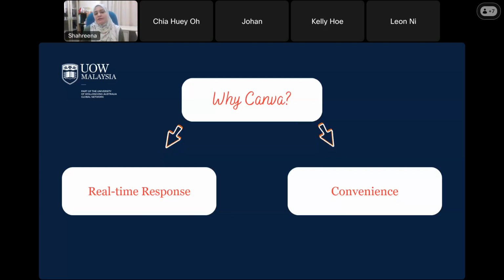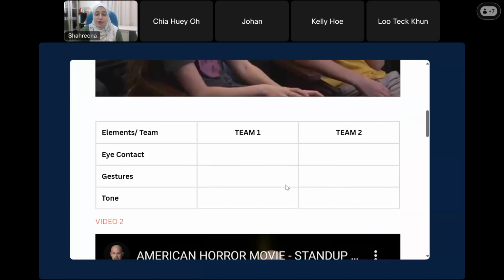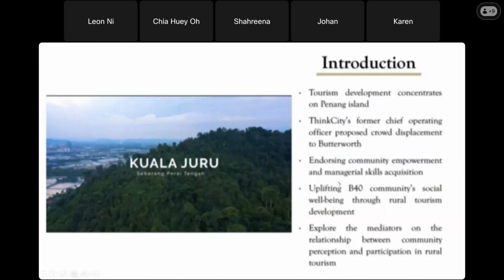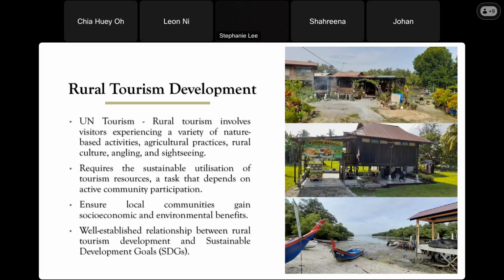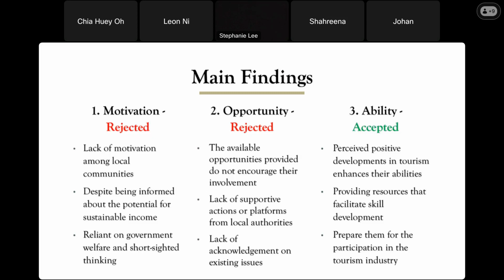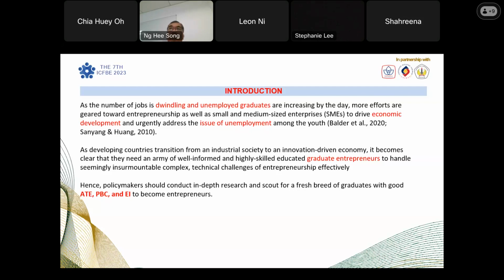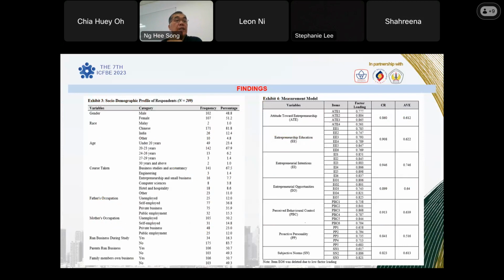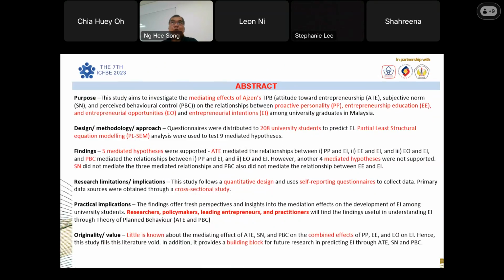Online Joint Research Seminar Workshop (29.02.2024)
"Online Joint Research Seminar by Department of Language (DOL), School of
Hospitality, Tourism and Culinary Arts (SHTCA) and School of Business (SOB) - (Harnessing Synchronous and Asynchronous Learning with Canva, Examining Mediating Role of Theory of Planned Behaviour in the Links Between Personality, Education, Opportunities and Entrepreneurial Intentions, and Stimulating SDGs In Rural Tourism Development- The Mediation Effect Of Motivation, Opportunity And Ability In The Relationship Of Perception For Tourism Development And Community Participation)" - Workshop by Shareena Ahmadsha (DOL), Dr. Ng Hee Song (SOB), Dr. Irhanida Abdul Kadir and Chew Leon Ni (SHTCA) (UOW Malaysia)